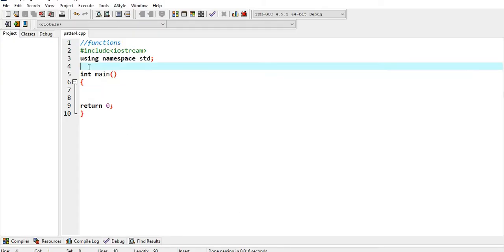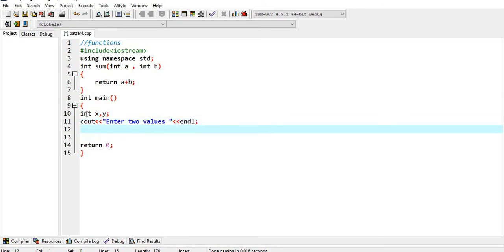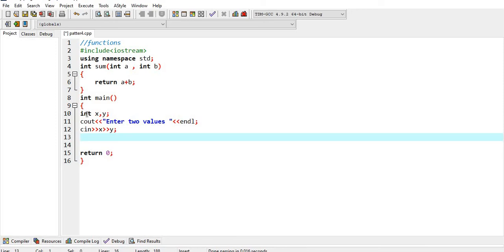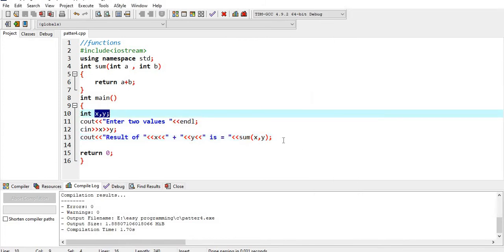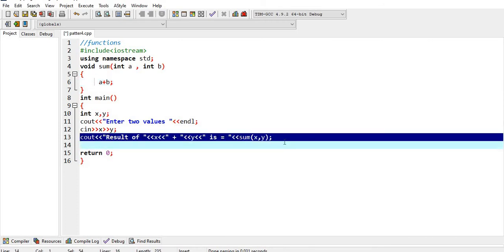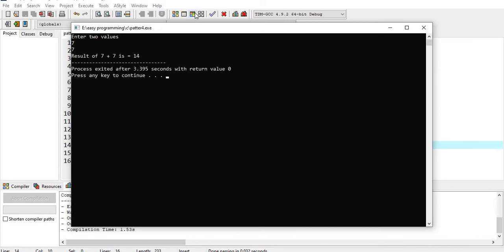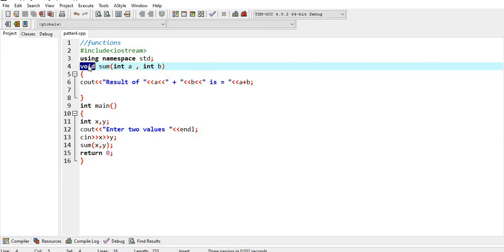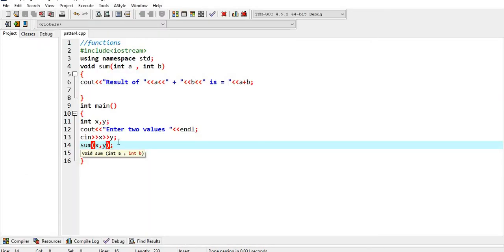Function call by parameters || part-32